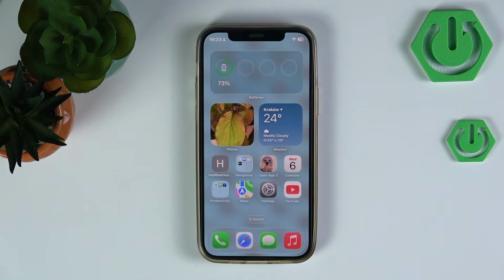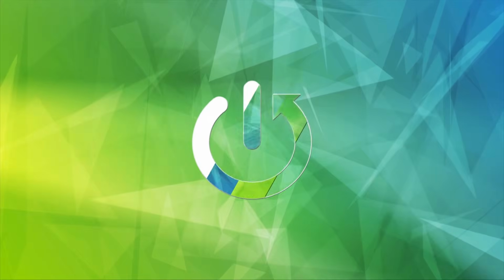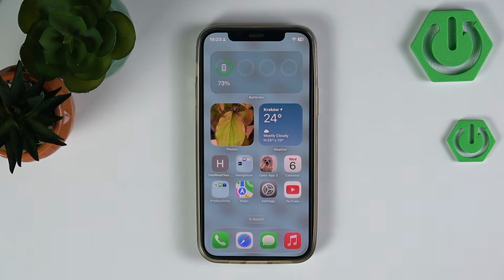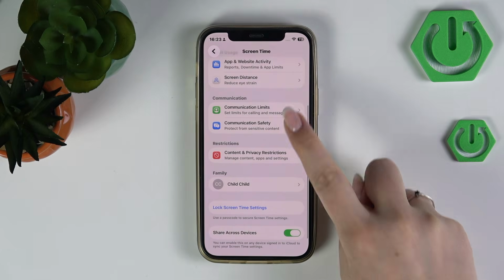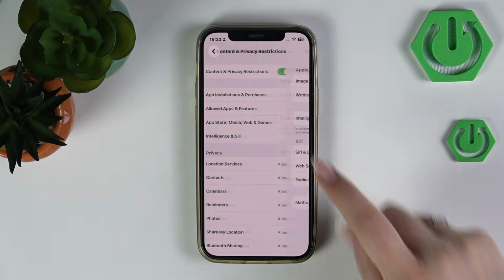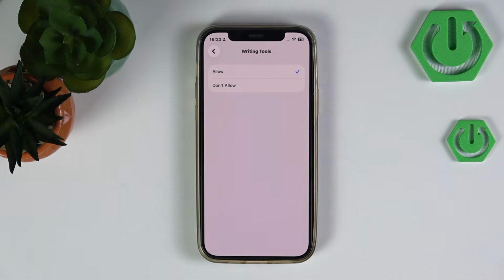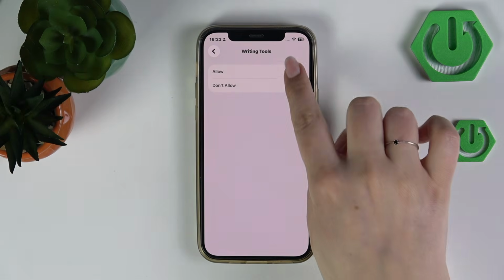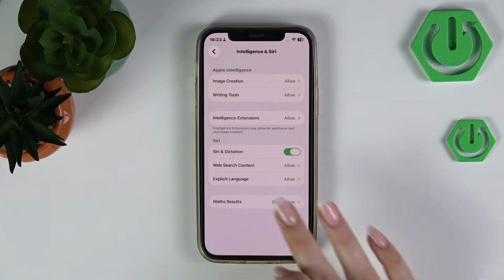iPhone (iOS 26) – How to Manage Writing Tools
Learn how to enable or disable Writing Tools on your iPhone running iOS 26. In this short, clear video we show step-by-step how to open Settings, go to Screen Time, open Content & Privacy Restrictions, then Intelligence & Siri, and finally toggle Writing Tools to Allow or Don’t Allow. We explain why you might want to turn the feature off for privacy or parental control and when to keep it on for improved typing suggestions and Siri writing assistance. Follow along to manage intelligent typing features and restrictions on iPhone iOS 26.

How to manage Writing Tools on iPhone with iOS 26?
How to turn on or off Writing Tools on iPhone (iOS 26)?
Where is Writing Tools in iPhone iOS 26 Content & Privacy Restrictions?

0:00 Intro — what we'll change
0:07 Open Settings and go to Screen Time
0:15 Open Content & Privacy Restrictions
0:23 Go to Intelligence & Siri
0:31 Toggle Writing Tools: Allow or Don’t Allow
0:44 Wrap up and tips